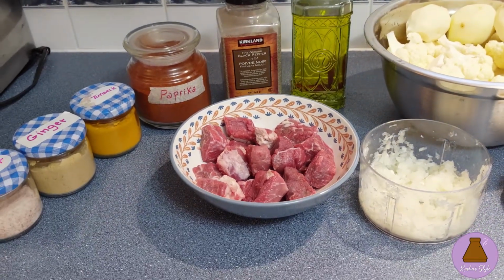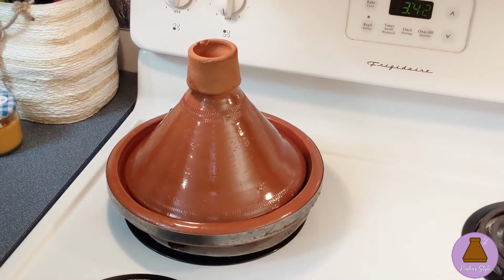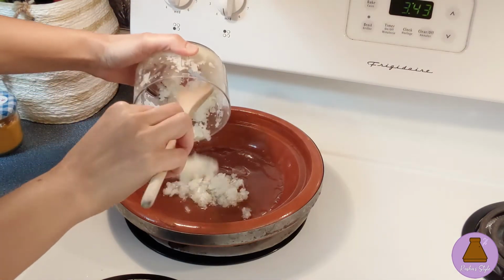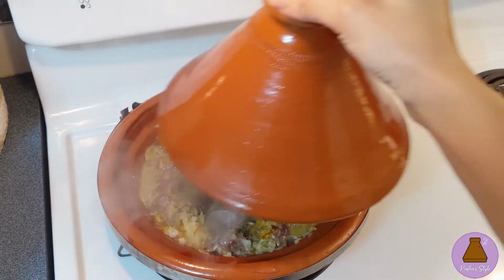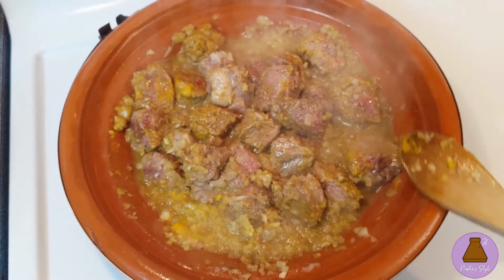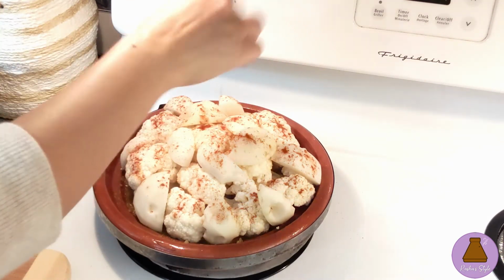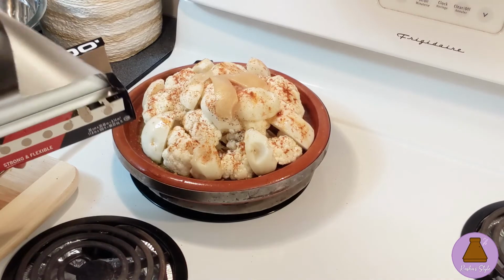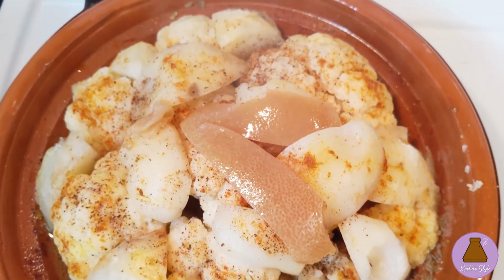Beef & Cauliflower Tajine With Preserved Lemons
Ingredients:
1 pound beef
Cauliflower florets
2-3 medium potatoes quartered
1/2 yellow onion chopped
2-3 TBSP olive oil
1/4 of a preserved lemon
1/4 tsp paprika
1/4 tsp ginger powder
1/2 tsp turmeric
salt & pepper
Dry or fresh parsley for presentation